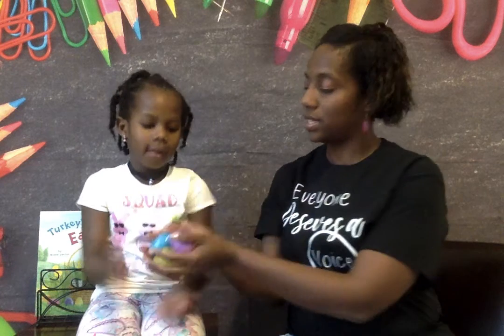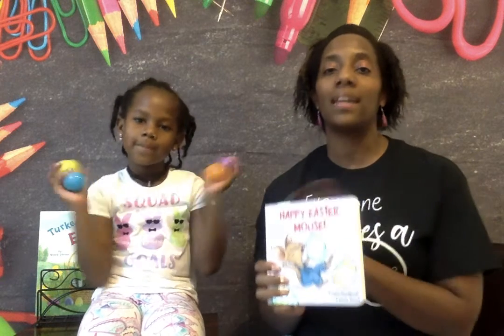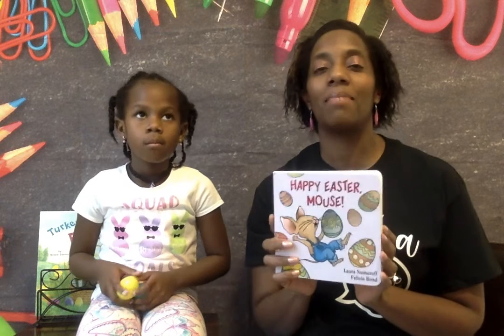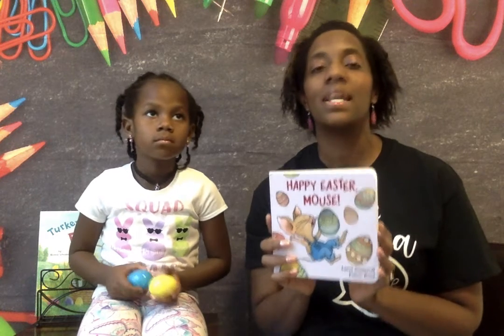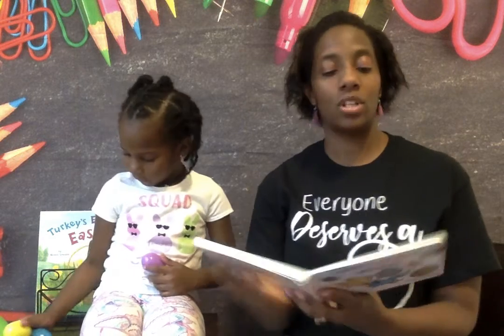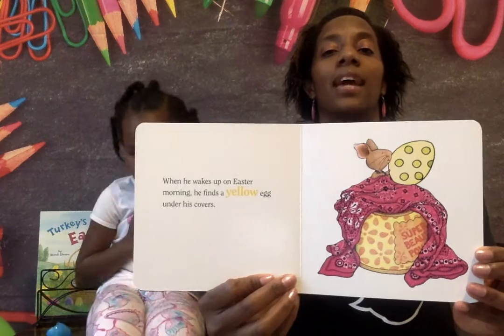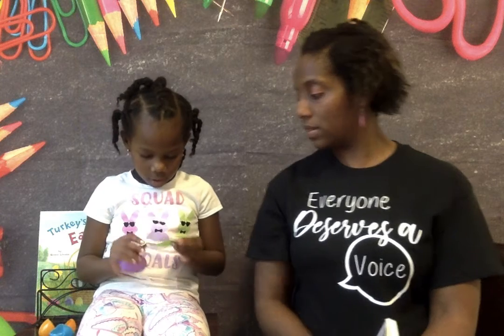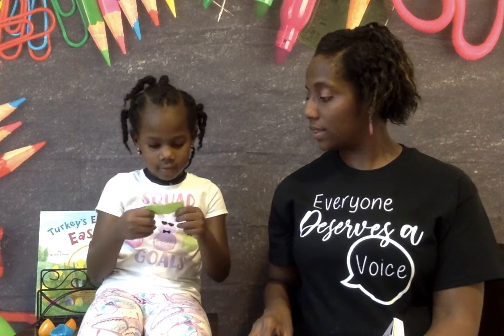Speech Therapy Tip: Fact/Opinion and True/False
Use plastic eggs and pieces of paper to work on reading comprehension through true/false and fact/opinion.